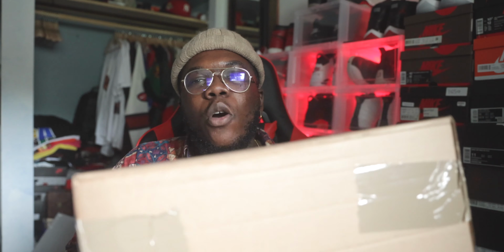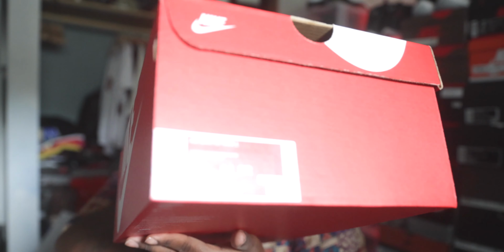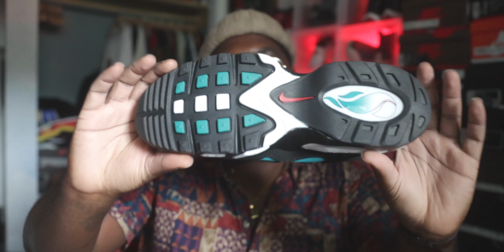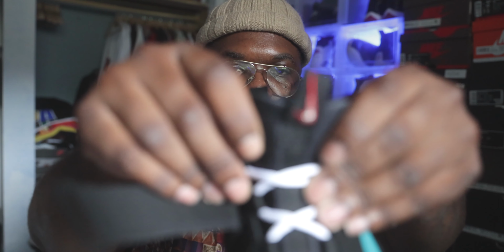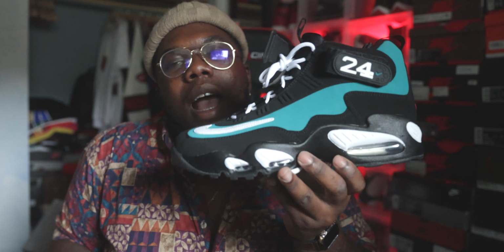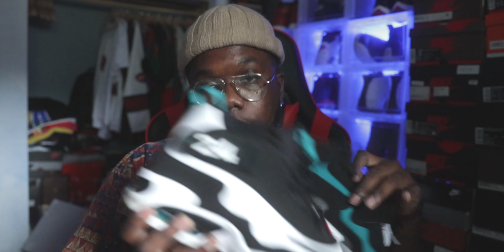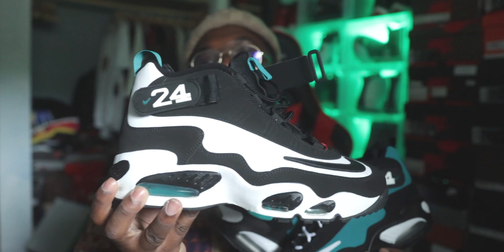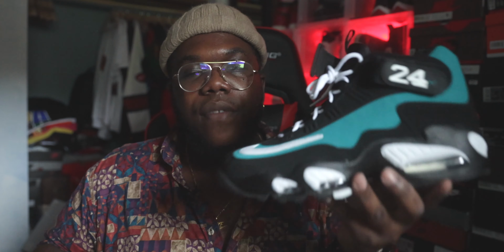EARLY LOOK AT THE 2021 AIR MAX GRIFFEY 1 BLACK FRESH WATER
What’s up world ! Back with another early look ! Hope y’all enjoy !